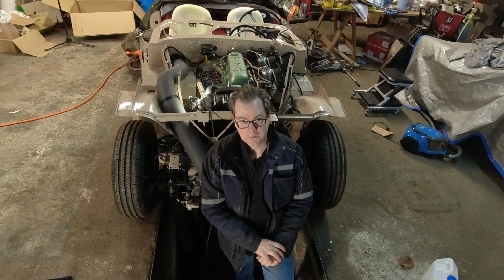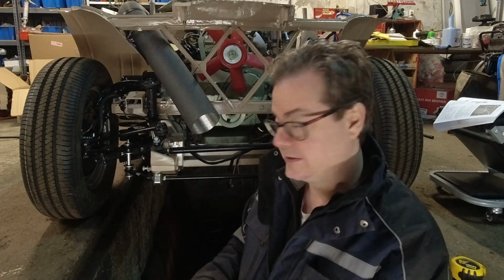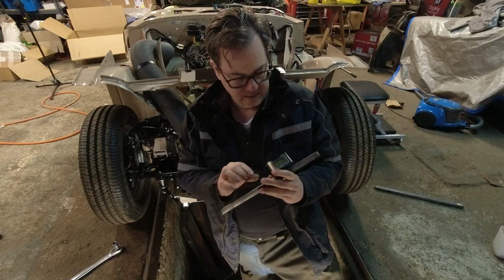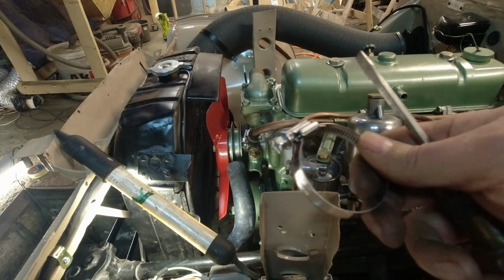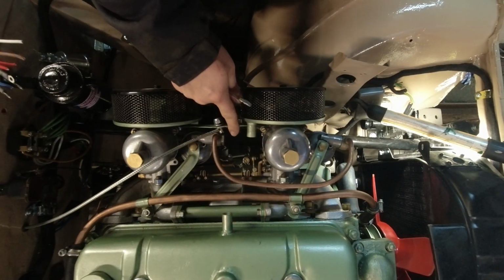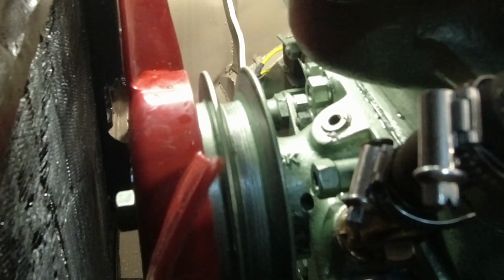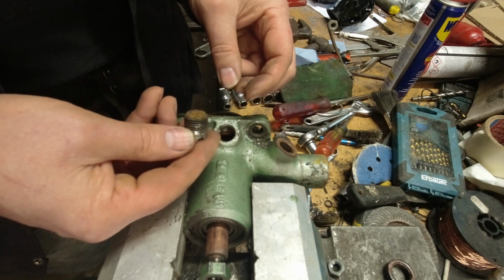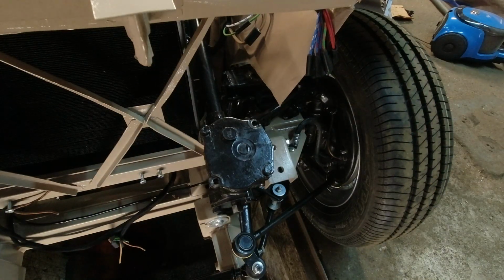Austin Healey Project - Season 2 Episode 35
Front End Alignment and Parts Problems